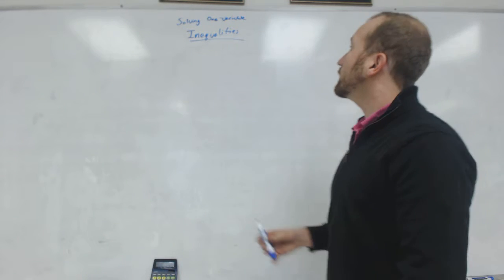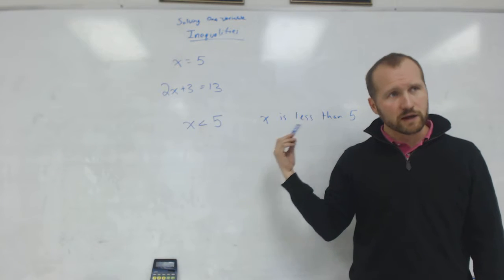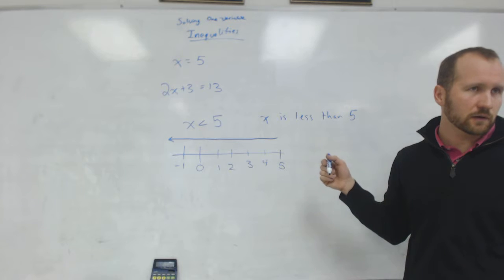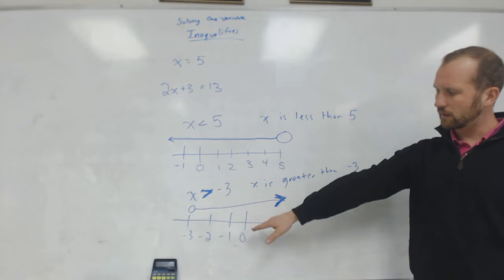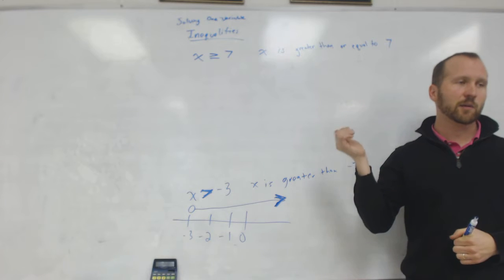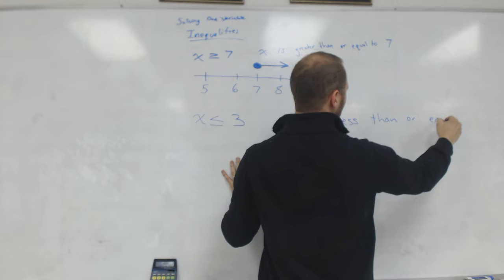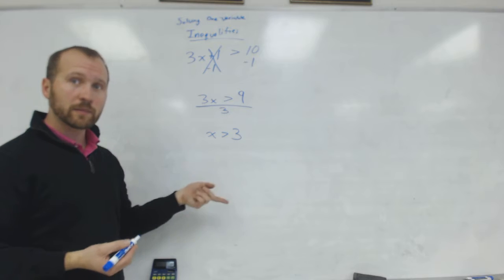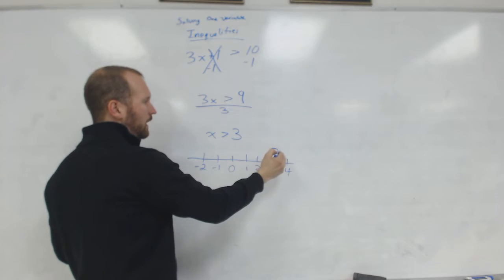1-18 Nate Solving One-variable Inequalities